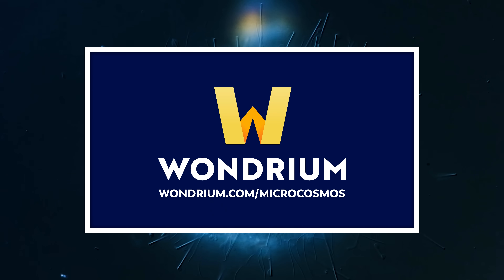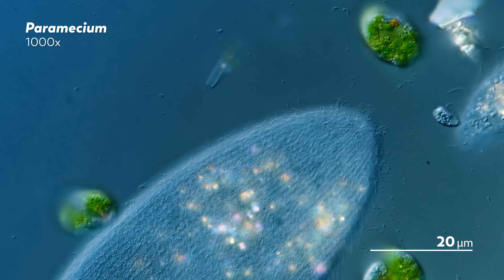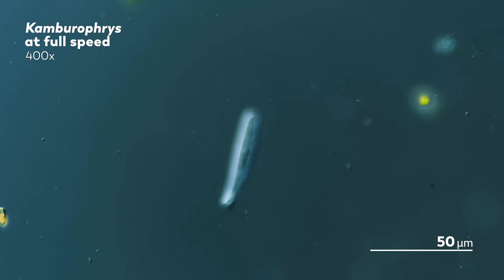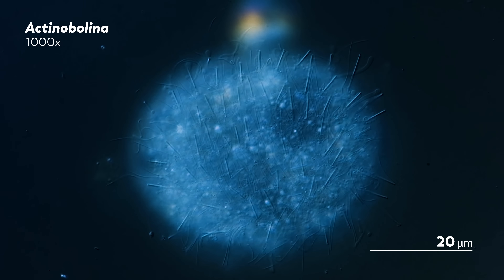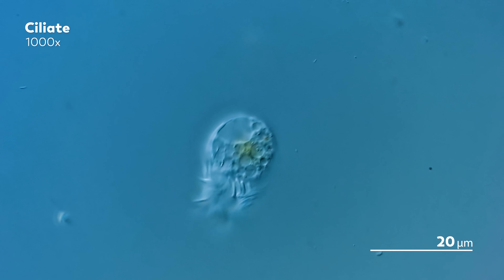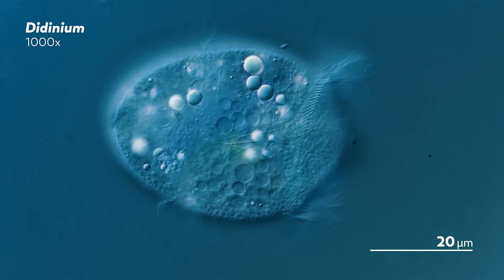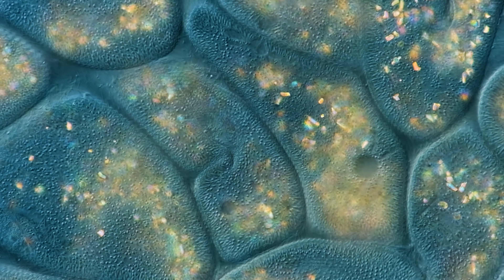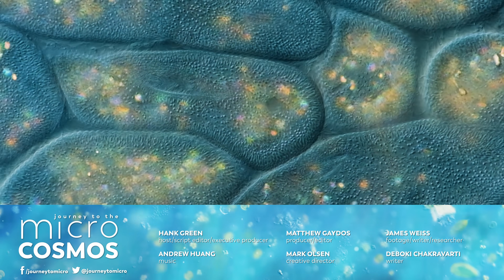Microbes in Slow Motion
While our journeys are often enjoyed at a slow pace, when we go just a little bit slower and look a little bit deeper there’s always something new to find.